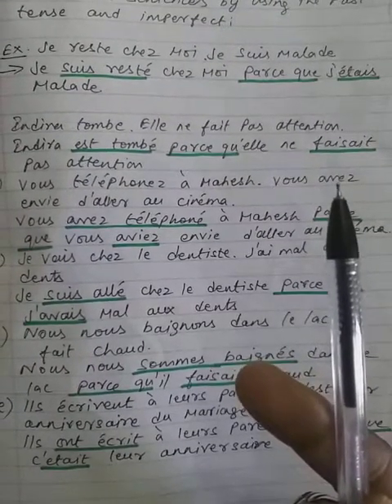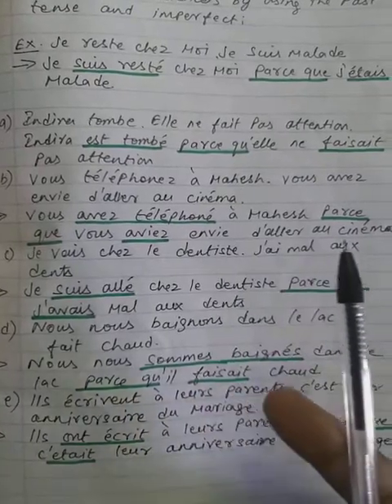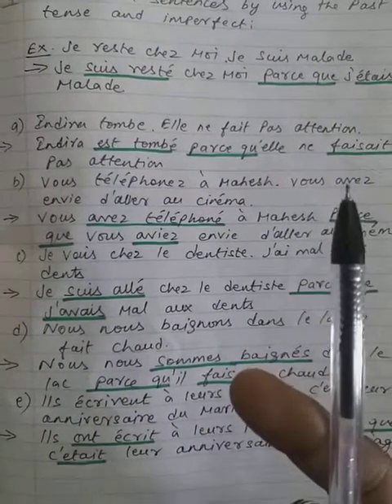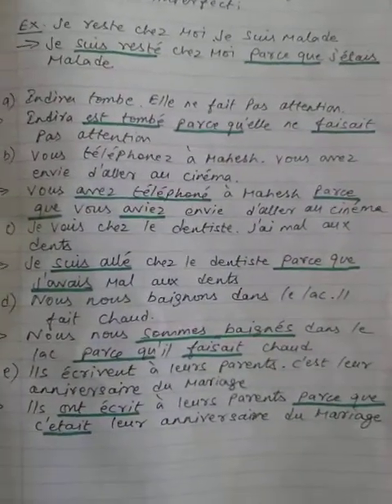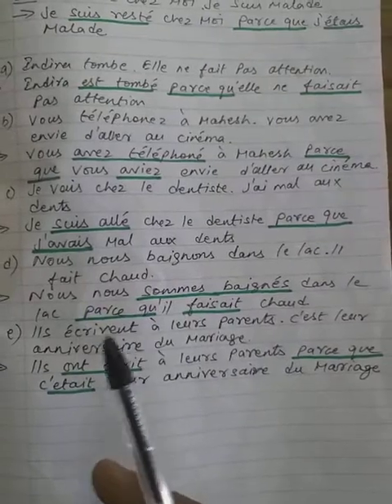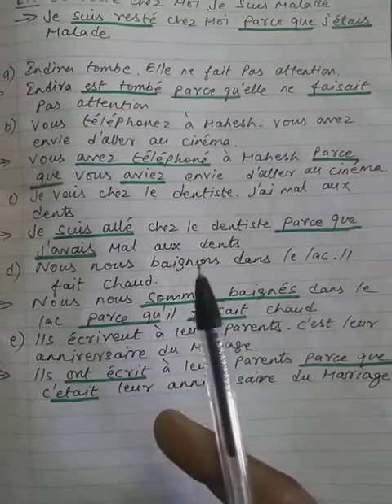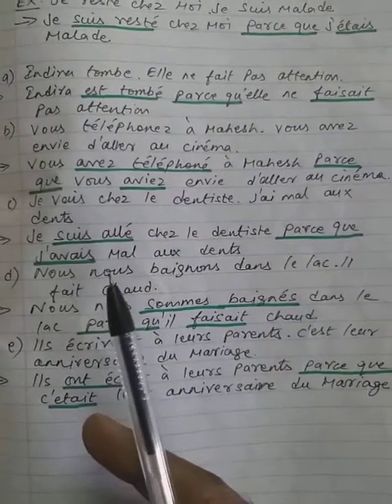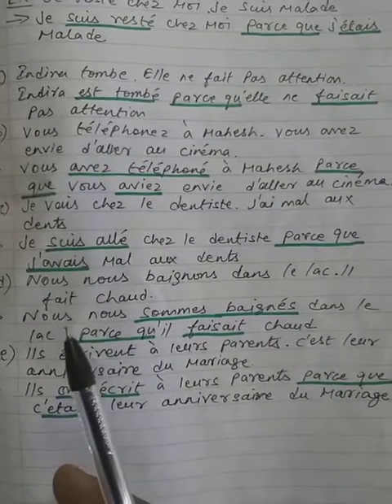French lesson 2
Grammar ex, 4,5